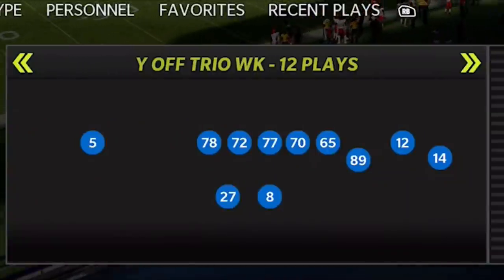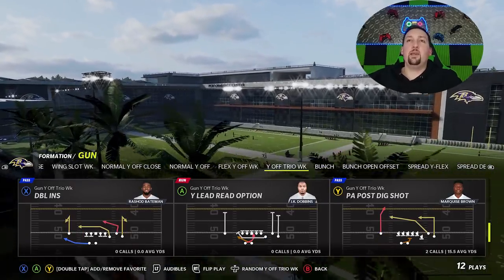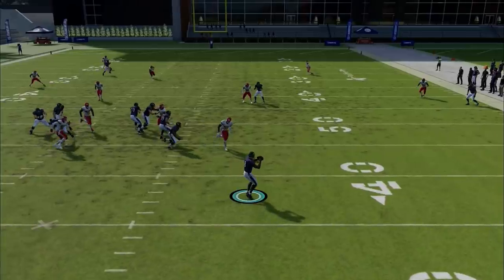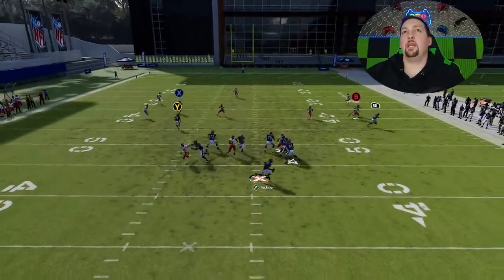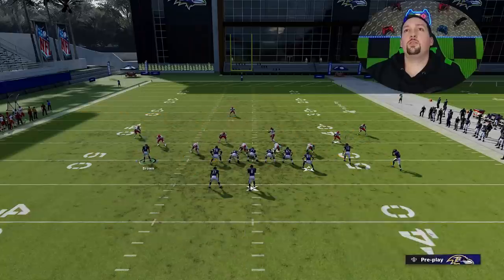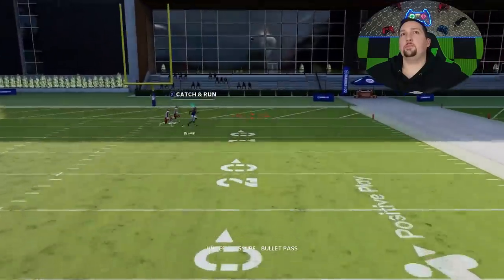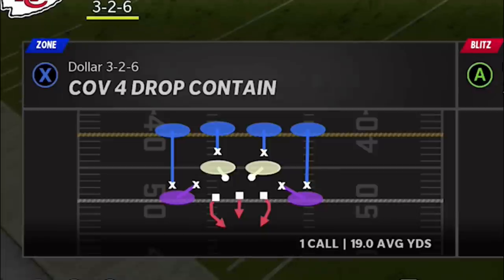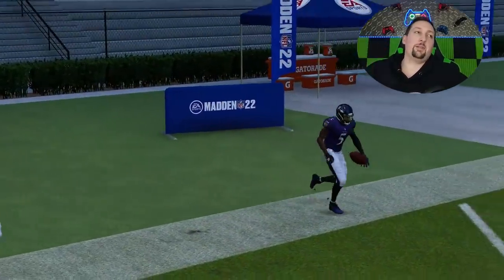🚨BEST PLAY IN MADDEN NFL 22!🚨 Scores vs Any Defense & Found in Every Playbook! Offense Tips & Tricks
In this video i go over the best pass play in madden nfl 22 because it should be found in just about every playbook in the game. This offense is out of my baltimore ravens best offense playbook, (ebook below) but you should be able to find in your favorite playbook as well. It can be found in several formations in shotgun and singleback and it's also known as the pa cross shot in formations like the gun y trips wk. These tips can be used in mut 22 madden ultimate team, cfm connected franchise mode, online ranked head to head and more! Madden 22 best play tips and tricks. Madden 22 glitch, glitch madden 22
glitch madden 22
best plays madden 22
madden 22 best play

0:00 video start
0:26 madden 22 gameplay highlights
1:52 best play madden 22
2:55 1 play td vs cover 2 man & zone defense
5:01 1 play td vs cover 3 and man defense
7:48 cover 4 defense 1 play td

NFC

EAST

NORTH

SOUTH

WEST

AFC

EAST

NORTH

SOUTH

WEST

CHIEFS